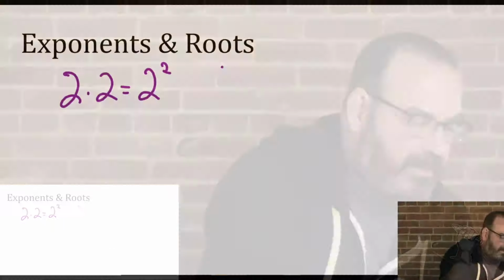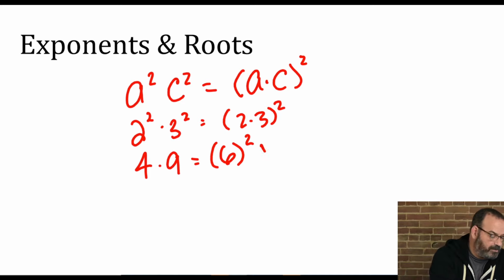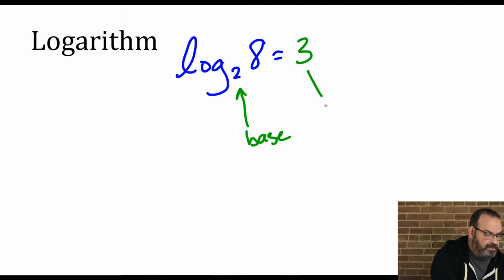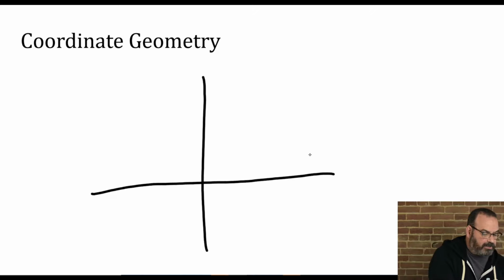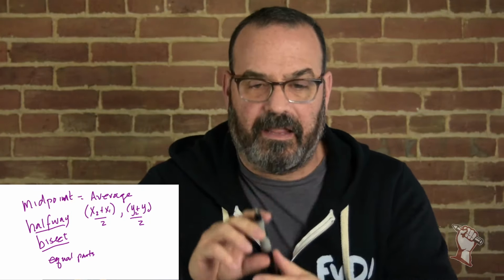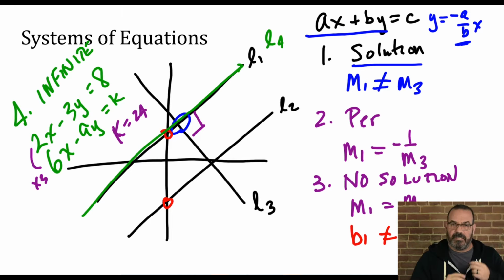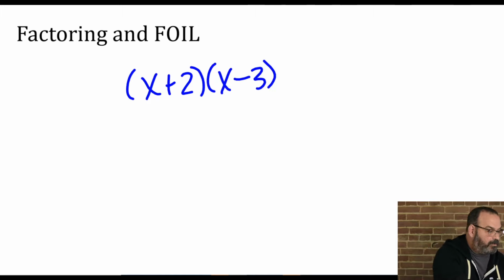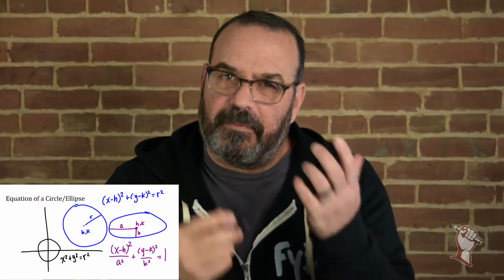ACT Math Formulas (Part 2)